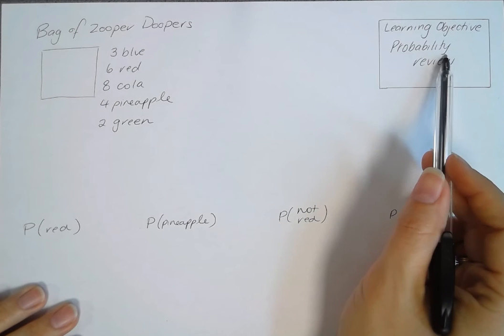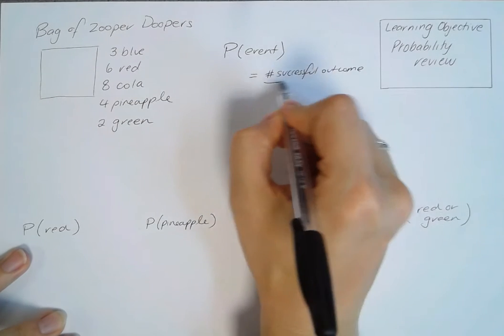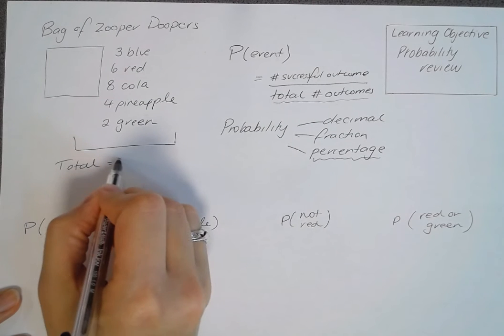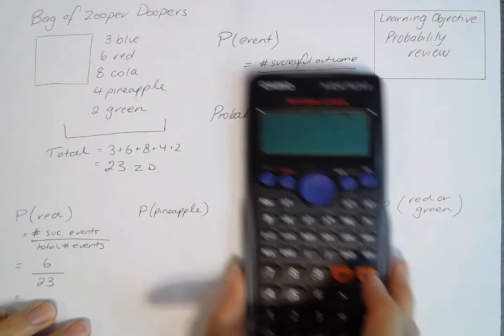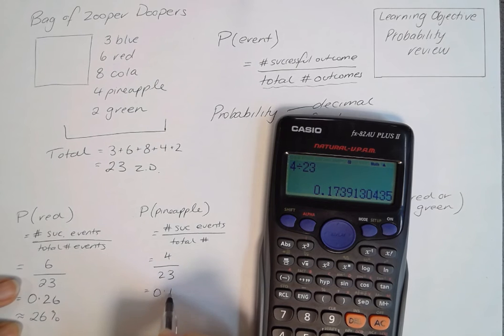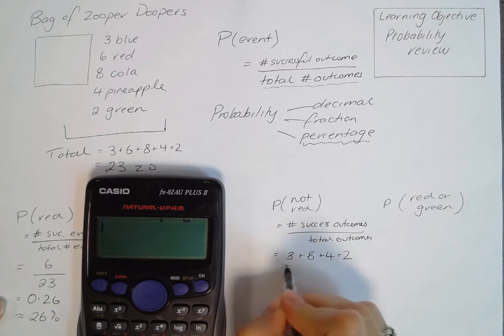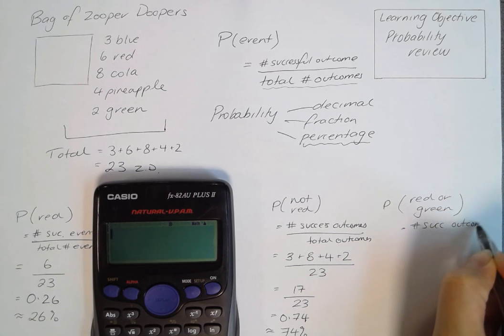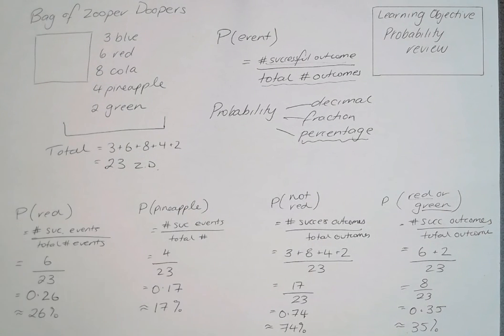Flipped Learning - Probability review